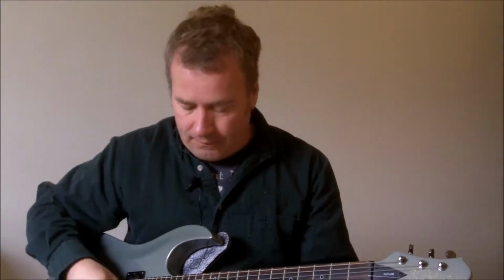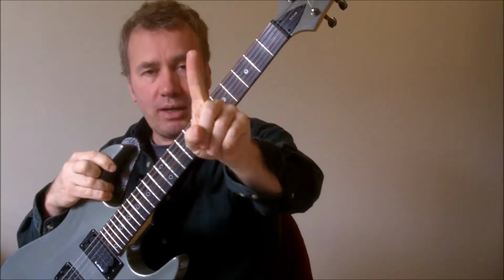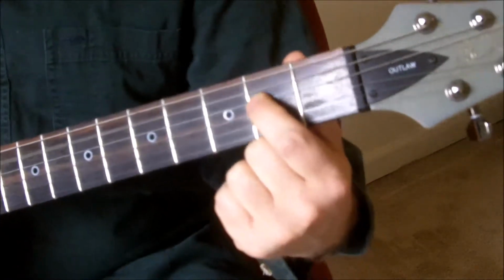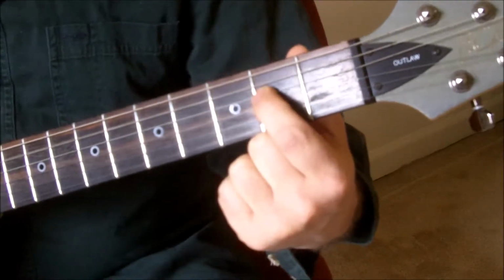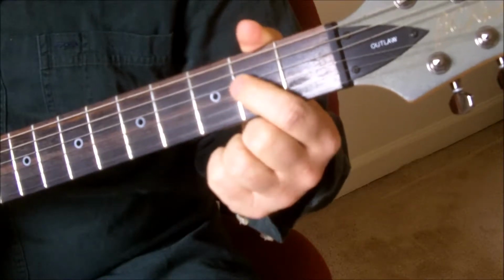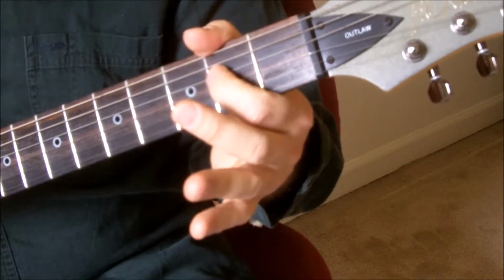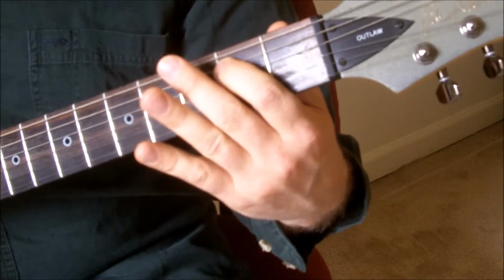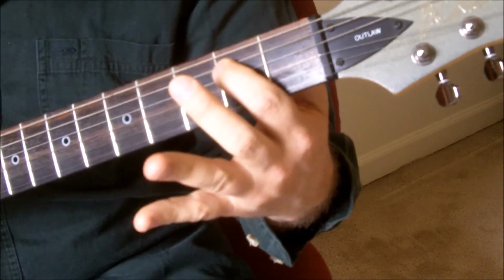Beginners Guitar Lesson 1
Private guitar lessons in South Indianapolis. US 31 and Southport Rd., north of Greenwood.